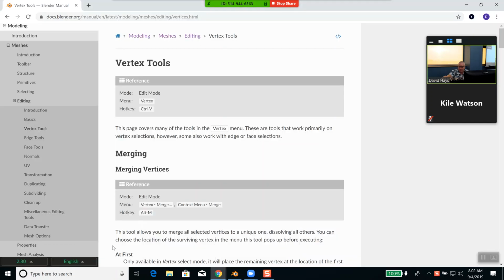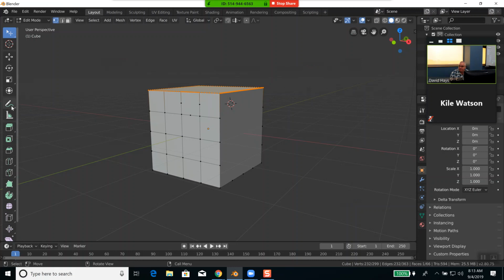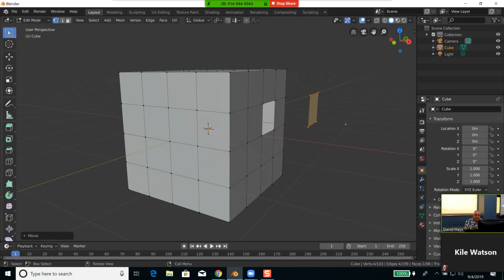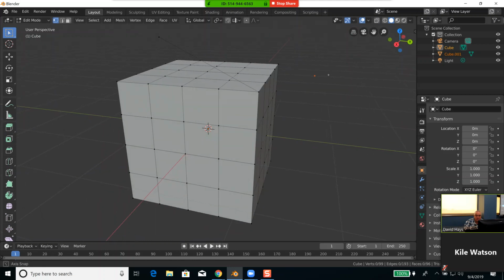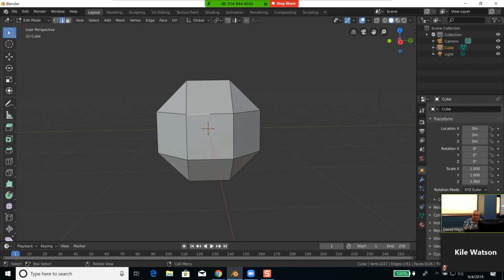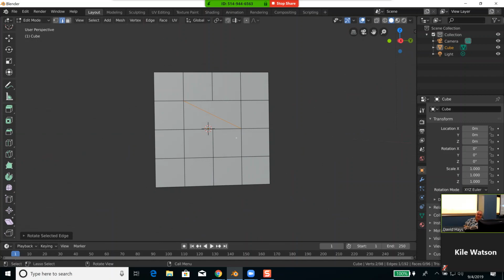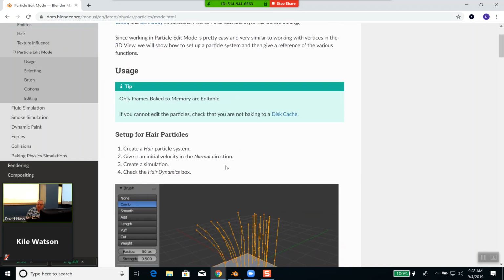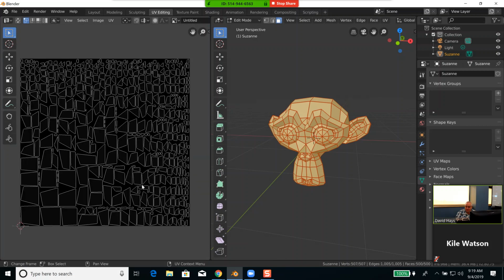3D Computer Animation - Class Session - 9/4/2019